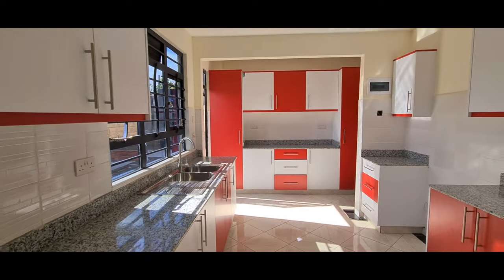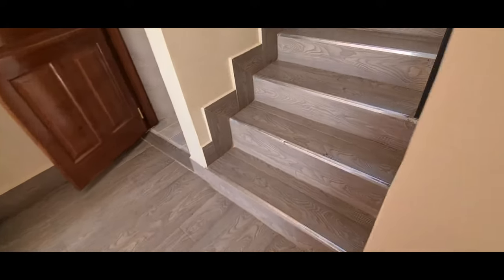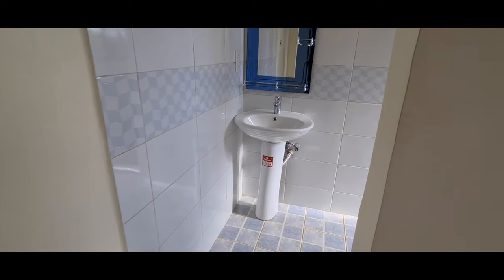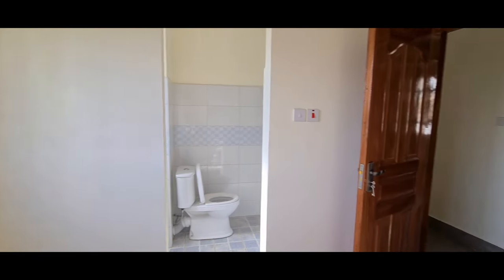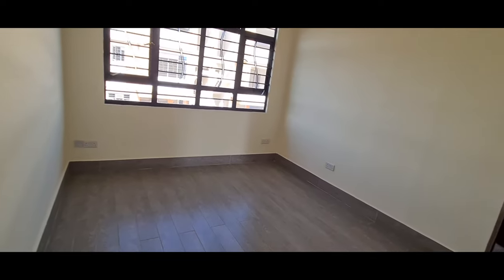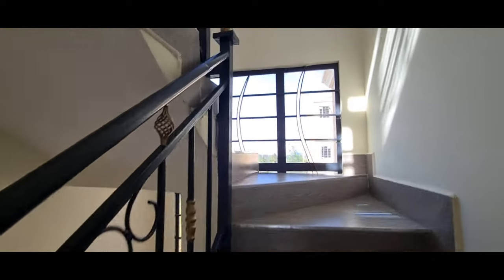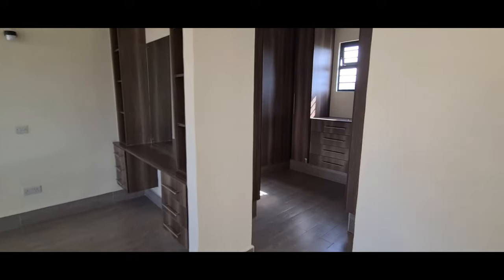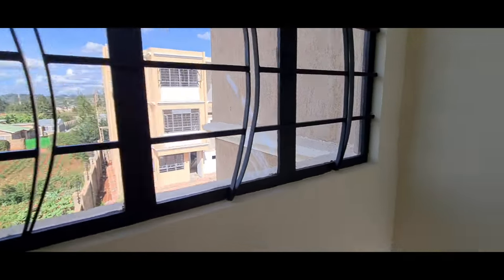4Bedroom Townhouse Duplexes in Kikuyu Gikambura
Townhouses in Kikuyu gikambura 4bedroom duplex which have 2balconies, it's open kitchen plan, and every bedroom is ensuite, Amenities are parking, an electrical fence, a kids' playground, parking for 2,

The project will complete in 2023 August and will have a total of 21 units,